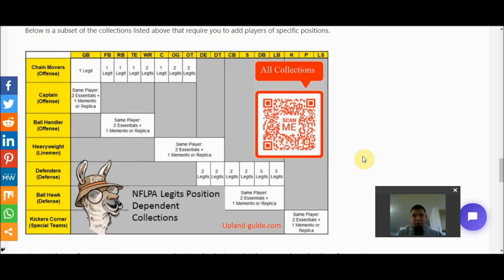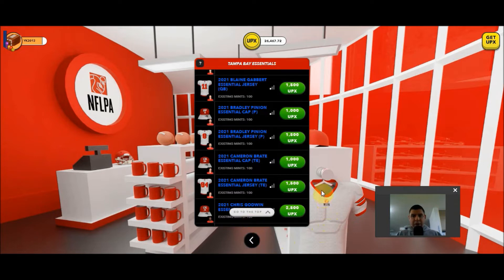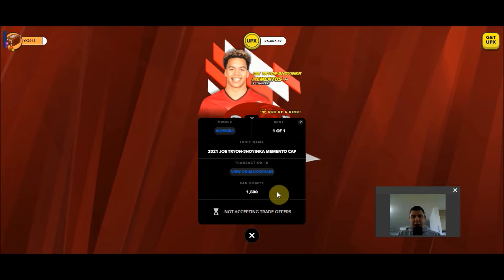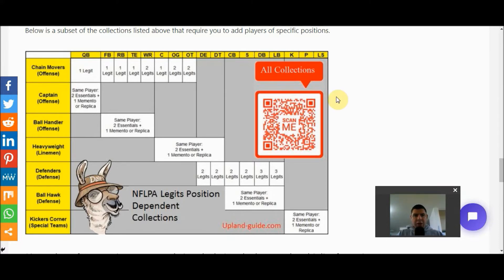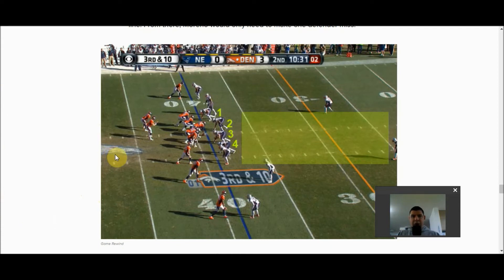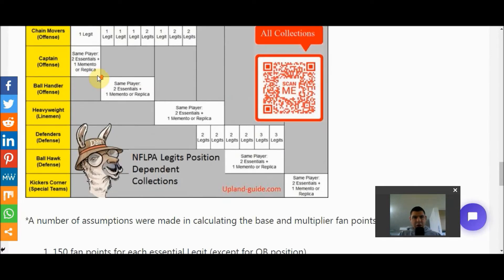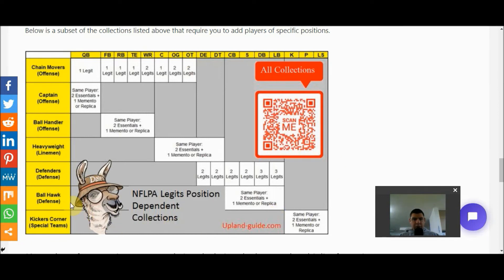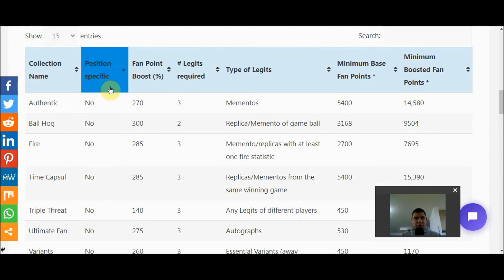Understanding NFL player Legits collections in Upland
Learn more about the types of Legits that exist in Upland

Contents
00:00 - Intro
00:37 - Types of Leigts
04:21 - into to collections
05:48 - Types of collections
06:52 - Intro to football
09:33 - offensive collections
12:09 - defensive collections
13:09 - Special teams collections
13:35 - Non position specific collections
16:02 - Comparing fan points between teams